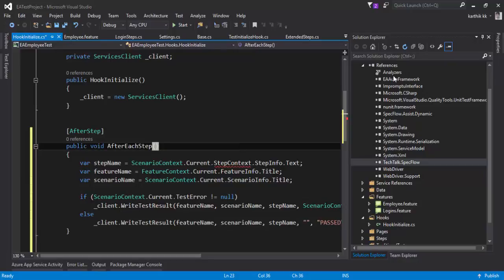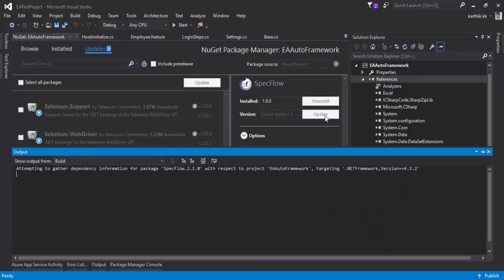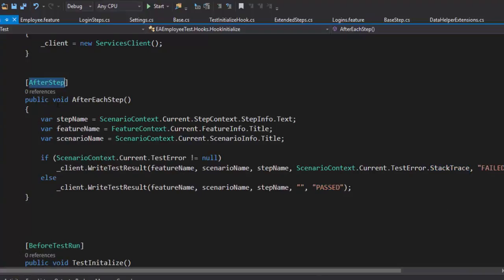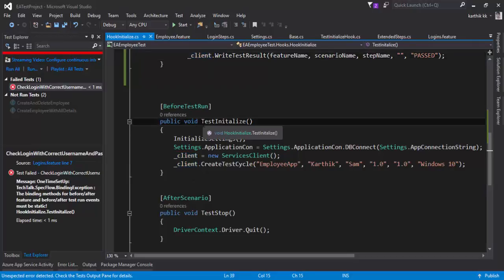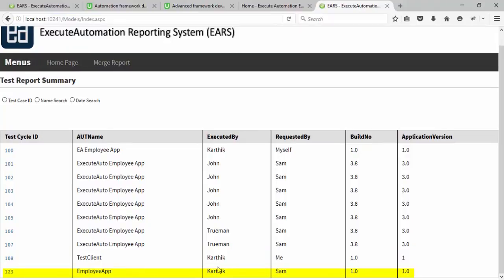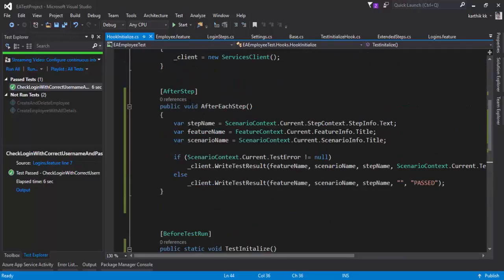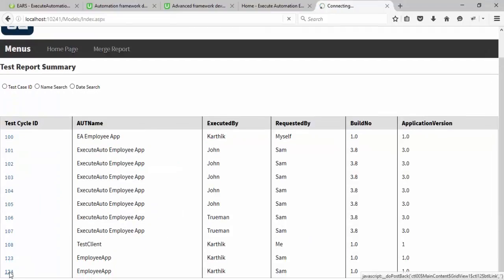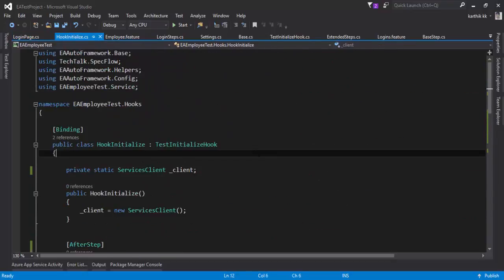Running selenium test and generating report using EAFramework and EA Web service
In this video we will talk about Running selenium test and generating report using EAFramework and EA Web service.